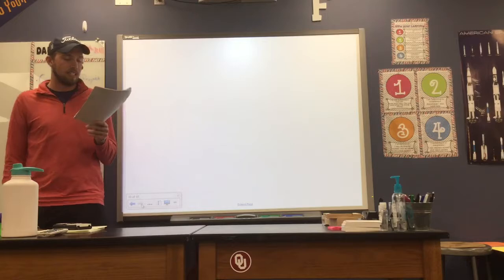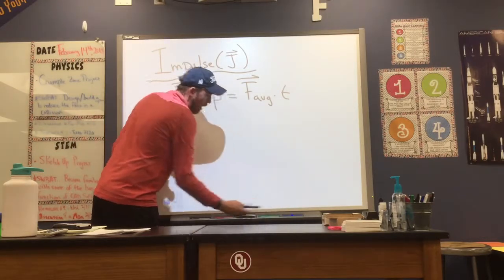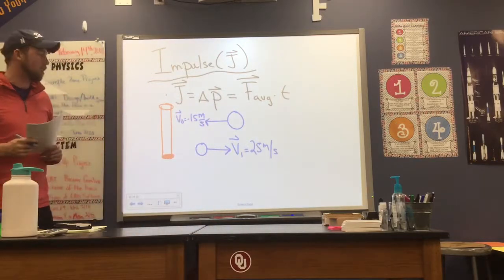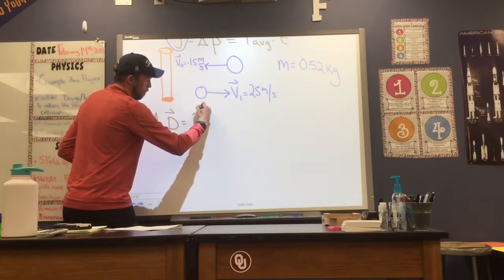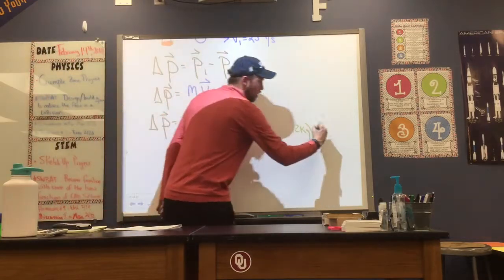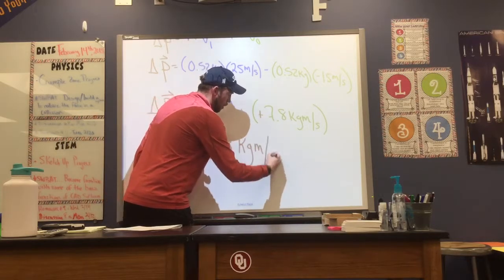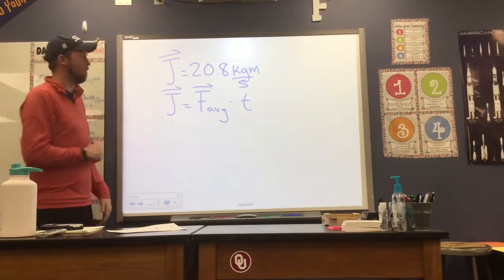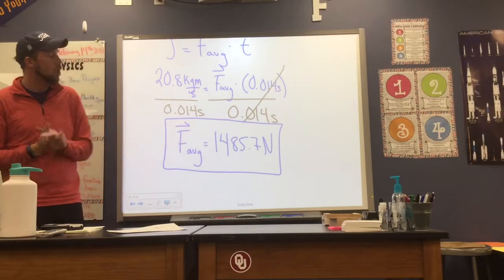Momentum-Impulse Analysis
In this video, we apply our understanding of momentum and impulse to analyze the change in momentum of a ball, as well as solve for the average force on a ball during a collision.